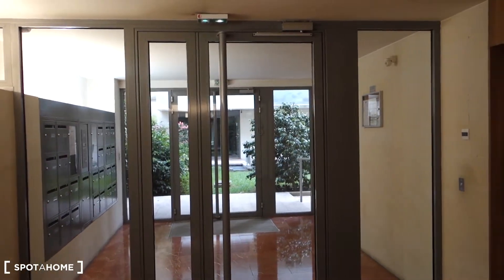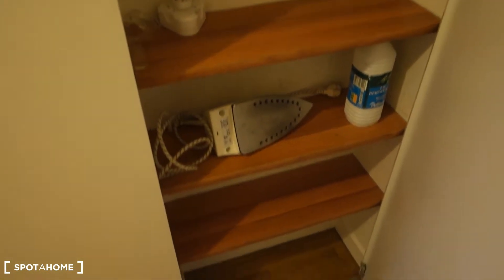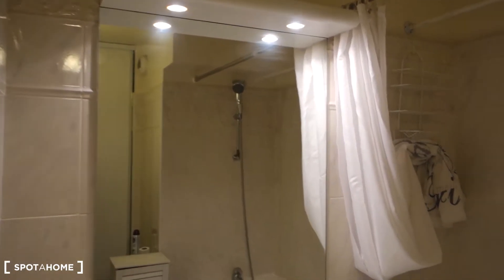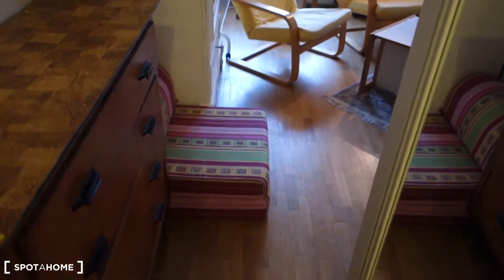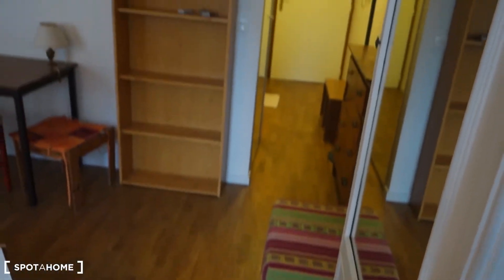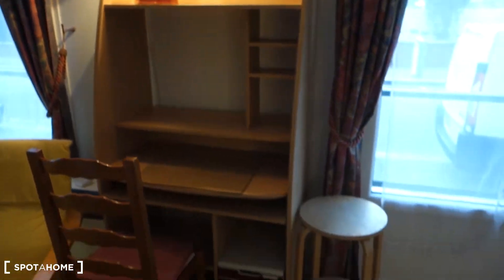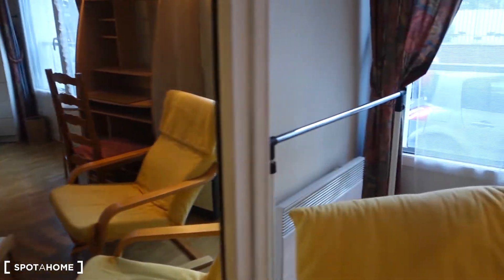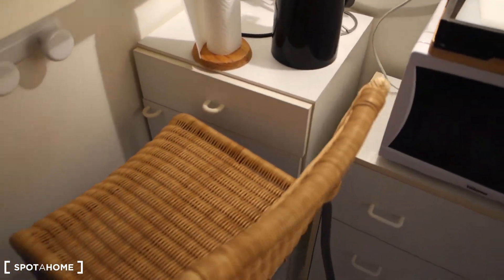Stylish studio apartment for rent in 17th arrondissement - Spotahome (ref 134222)